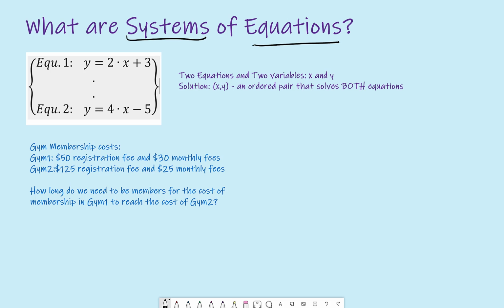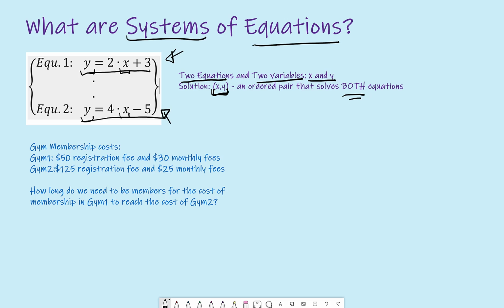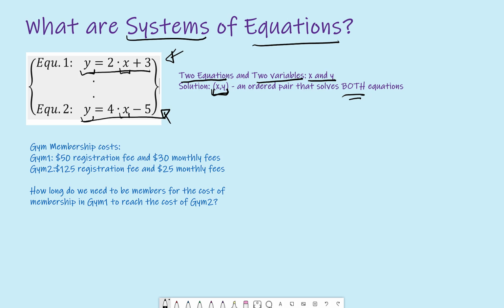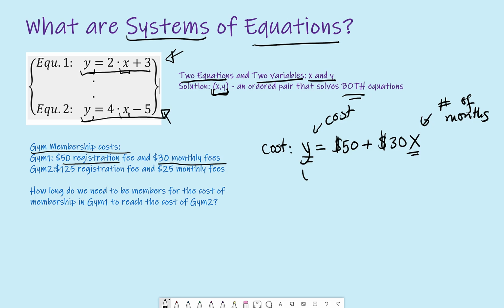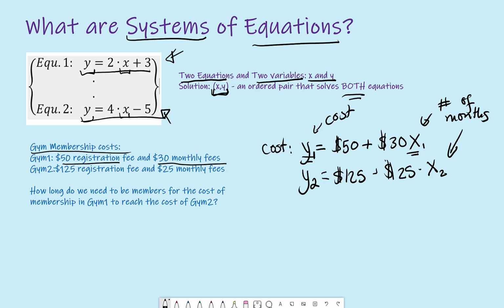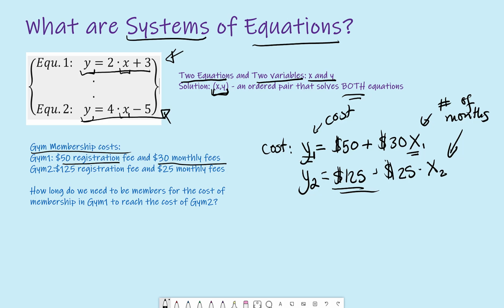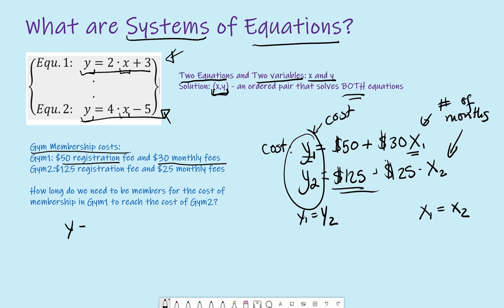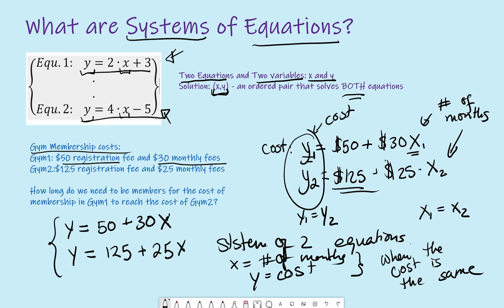What Are Systems of Equations?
Explain what systems of equations are and what it means to solve simultaneously sets of equations. Multiple variables.